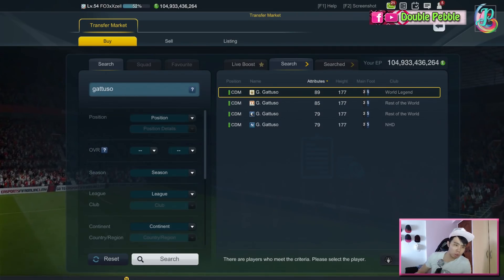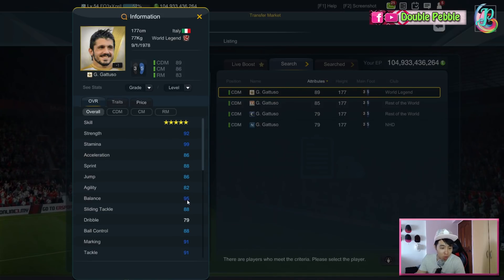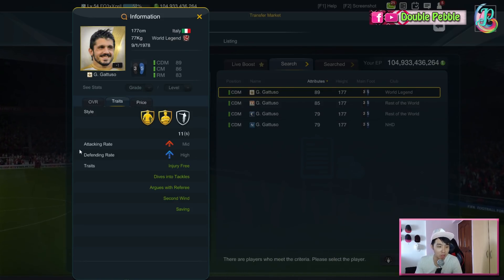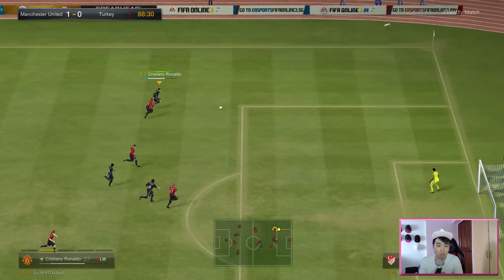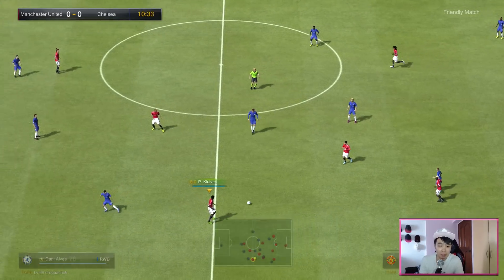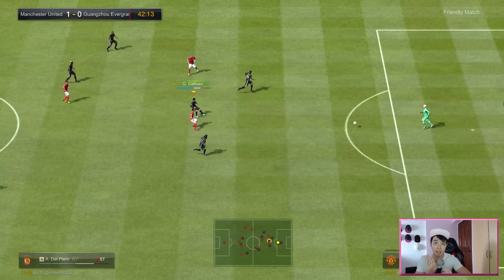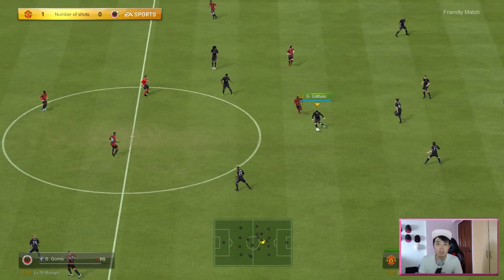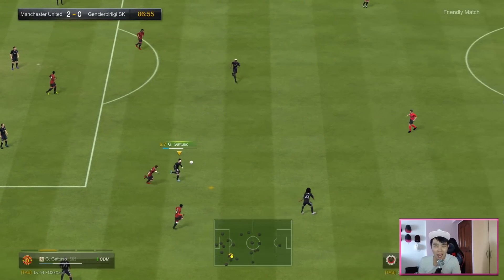WL Gennaro Gattuso Review - 플레이어 리뷰 - Adakah Ia Berbaloi? - FIFA ONLINE 3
Time to look at all the new World Legends in more detail! Next up, Italian Gennaro Gattuso!

Video Language: English

Player: WL Gennaro Gattuso

► Main Ign: xXzellx
► Sub Ign: RichBusNoob
► FO3 Club: DoublePebble